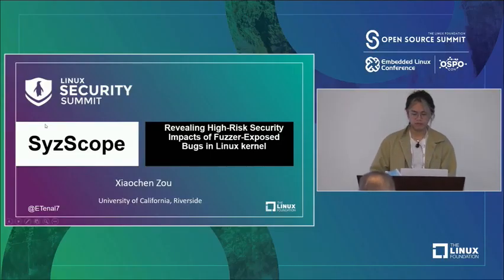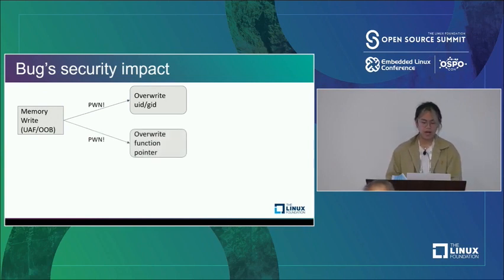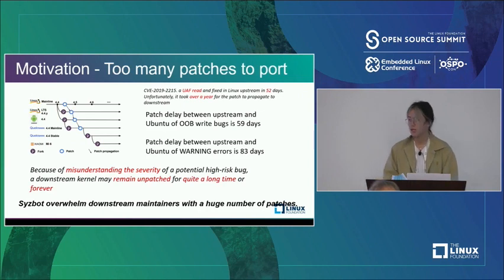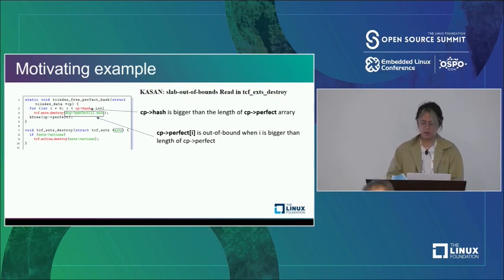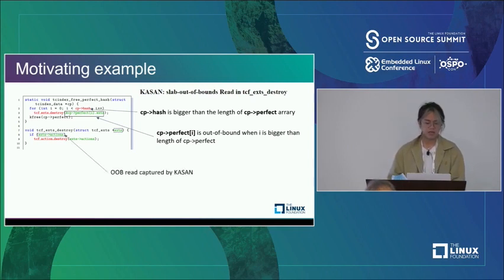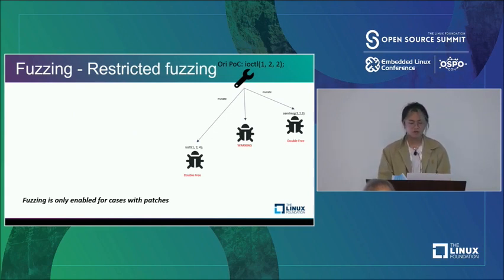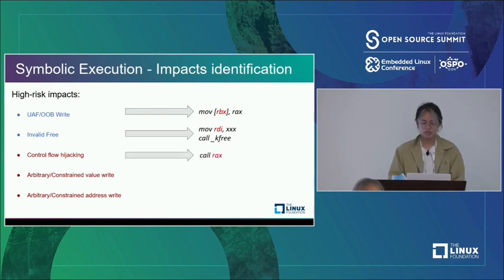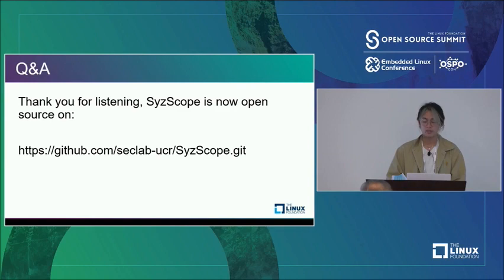SyzScope: Revealing High-Risk Security Impacts of Fuzzer-Exposed Bugs - Xiaochen Zou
SyzScope: Revealing High-Risk Security Impacts of Fuzzer-Exposed Bugs - Xiaochen Zou, University of California, Riverside